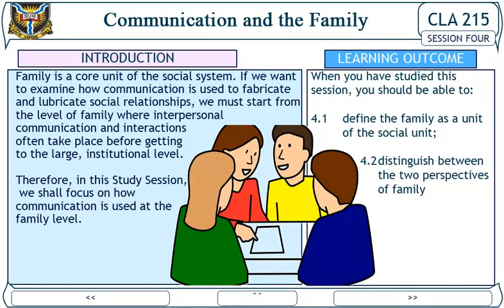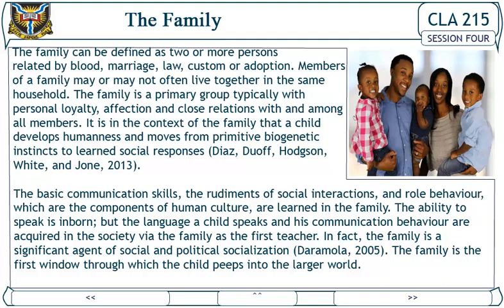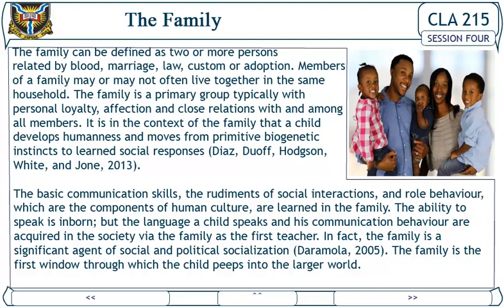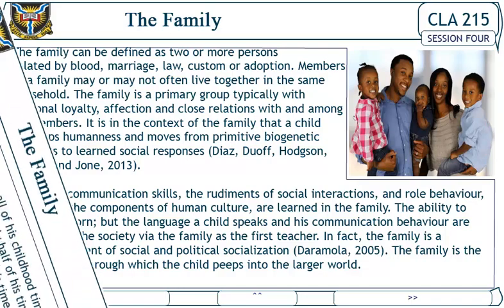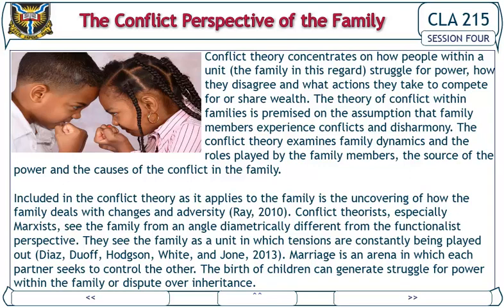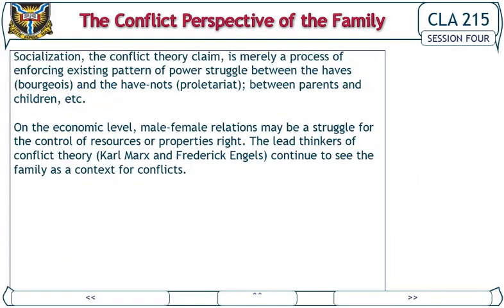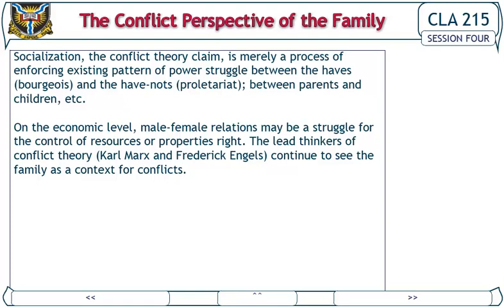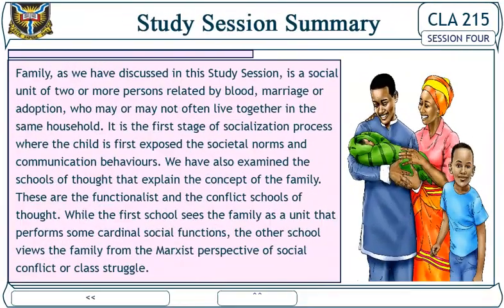CLA 215 SS4